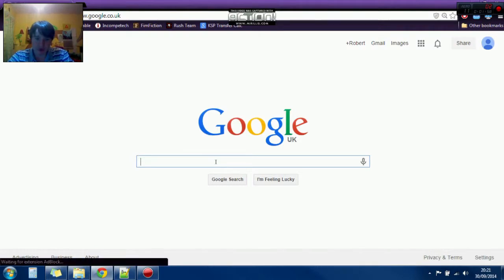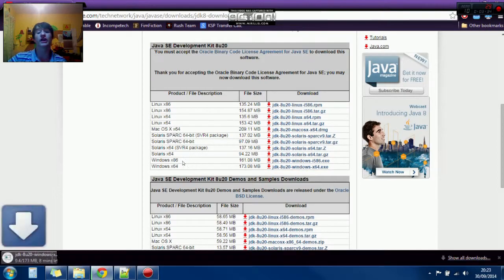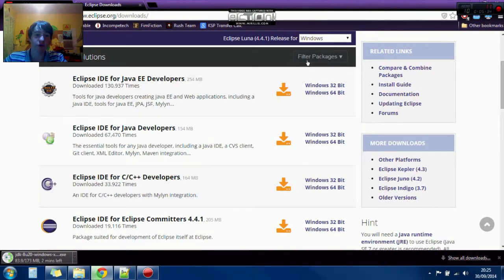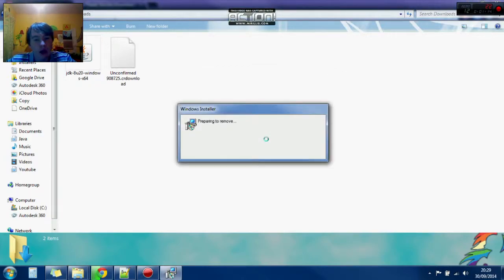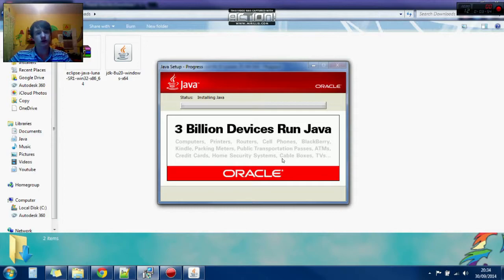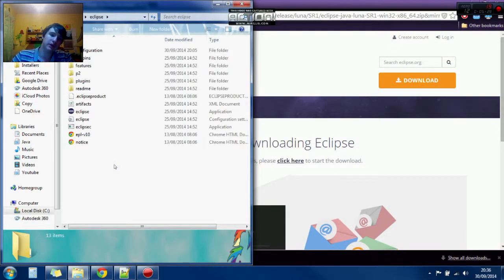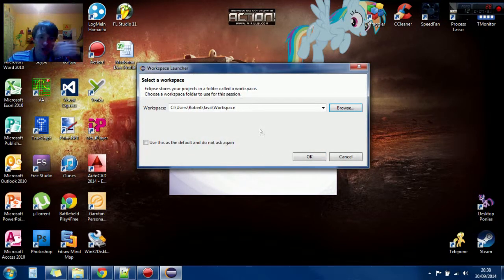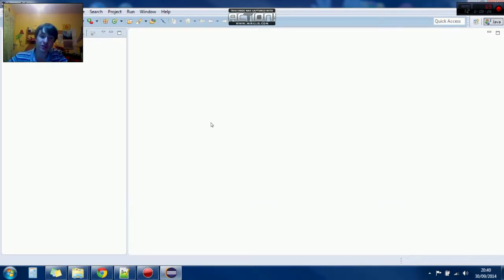Game Development - Building Pong! - Set Up (Episode 1)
In this tutorial series, I will be making the retro game "Pong" in the Java Programming Language step by step.

This series is aimed for people who know the basics of Java Programming, yet don't know how to structure games.

I will not be teaching Java code in this series, only explaining why, and what the code I use does. If you wish to learn Java code, I recommend you go and see the tutorials by TheNewBoston over

This video in the series (Episode 1) is all about setting up the coding environment.

The next video in the series (Episode 2) is about starting to code the game engine.

I will hopefully be able to get the next video in the series out by next week, if not at the weekend.

Licences:
"Awesome Call", "George Street Shuffle", "Opportunity Walks", "Ouroboros", "Shades of Spring"